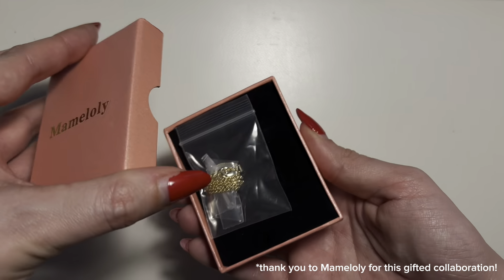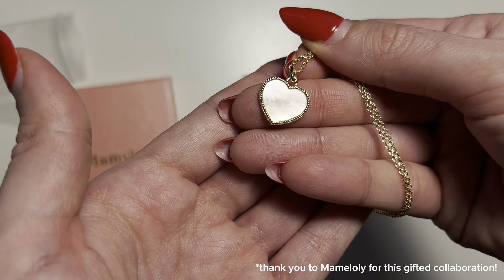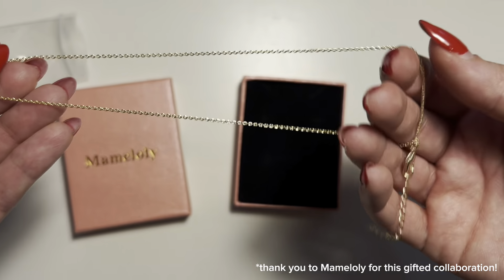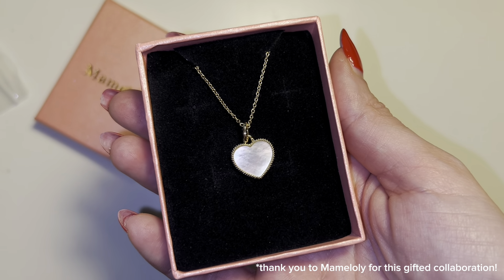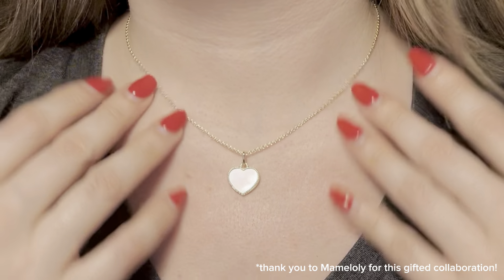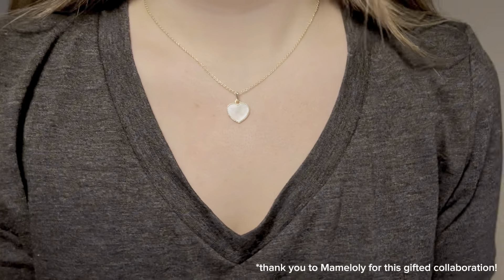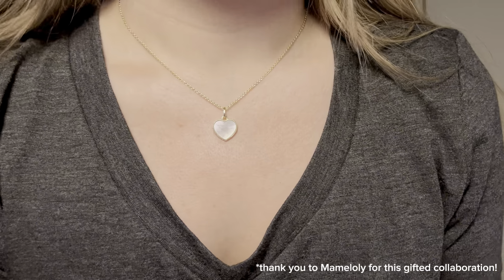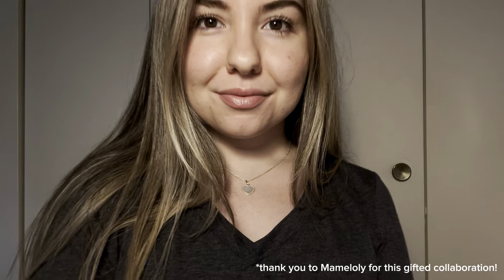Mother of Pearl Heart Necklace Makes a Wonderful Gift!